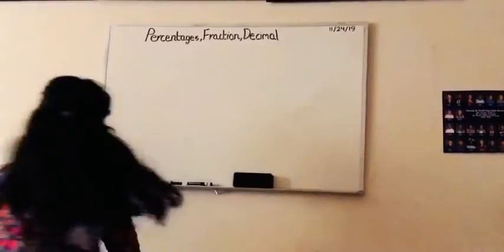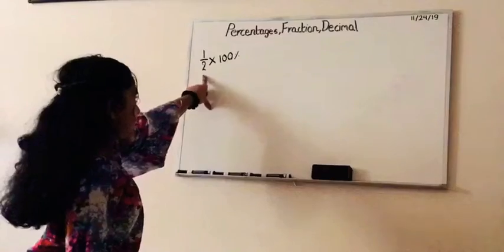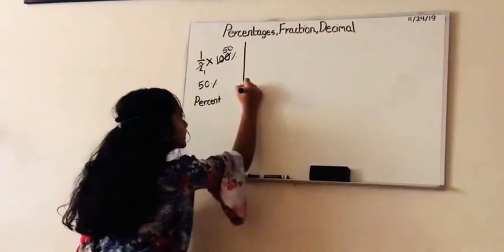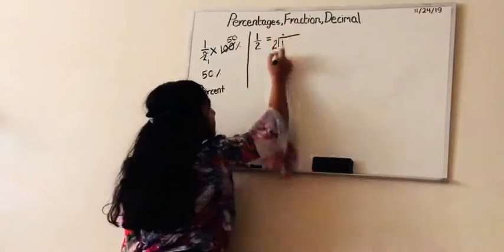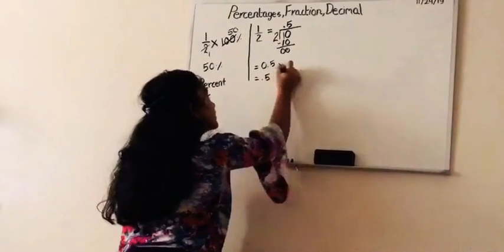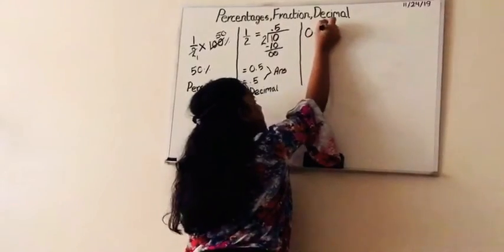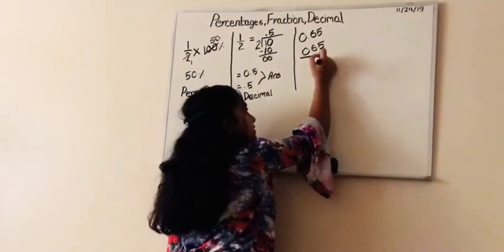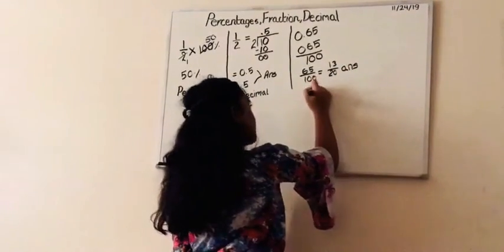How to solve percentages, decimal and fraction